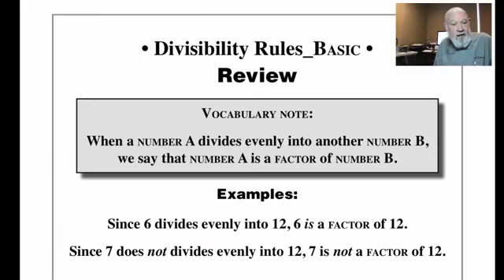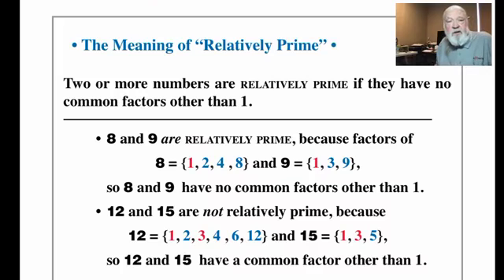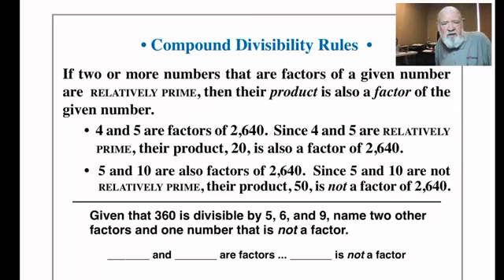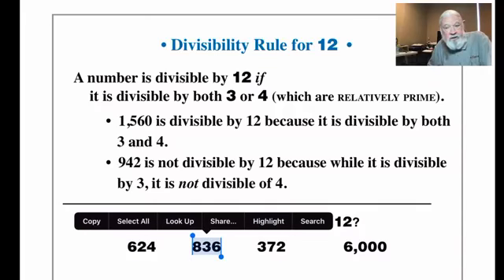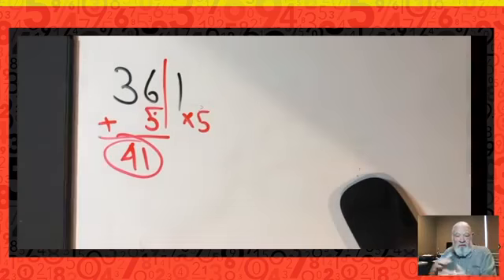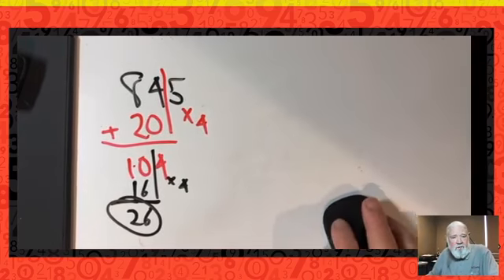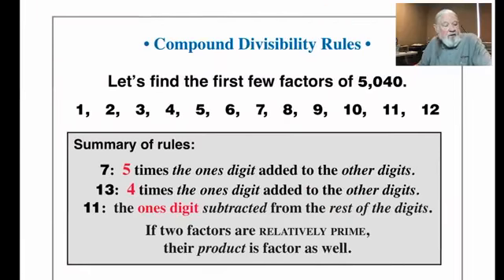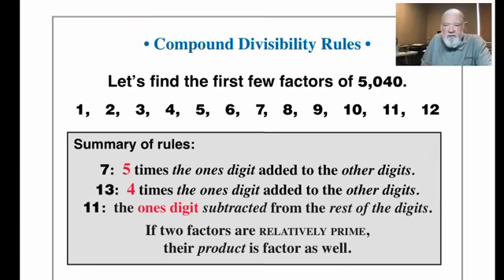Divide & Conquer: Advanced Divisibility Rules | Mathnasium Schoolhouse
In this Upper Elementary lesson (Grades 5 and above), students take a deeper look at divisibility rules — building on the foundation laid in our first "Divide & Conquer" session.

Learn advanced strategies for identifying which numbers divide evenly into others, boosting mental math skills and number sense.

The Mathnasium Schoolhouse series helps students unlock math mastery through fun, practical lessons designed for real-world understanding.